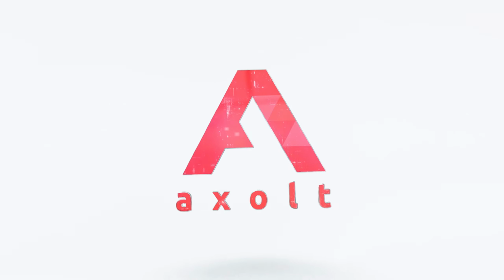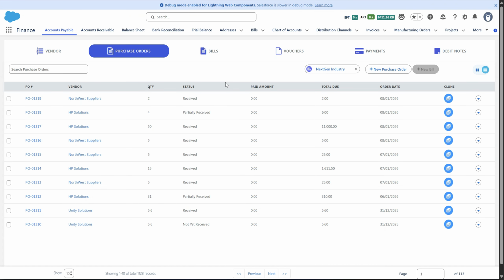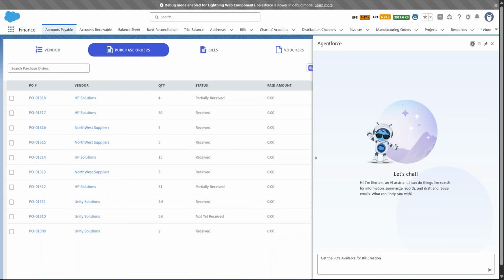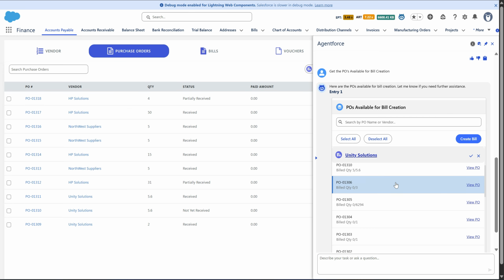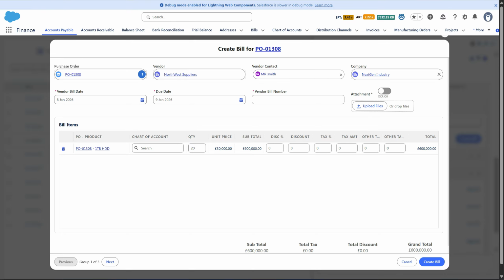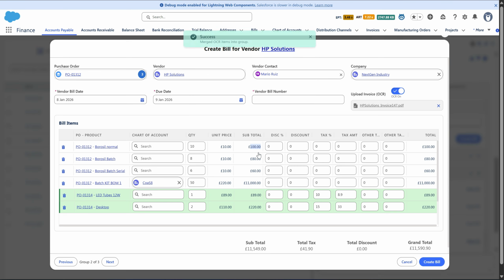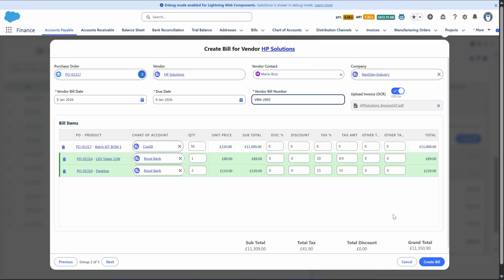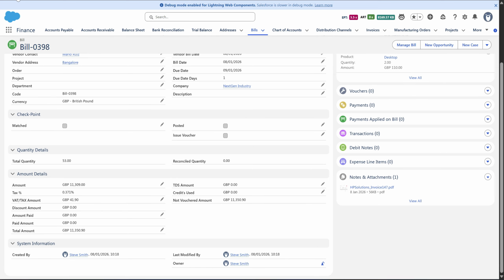Automate PO to Vendor Bill with OCR and Agentforce | Axolt Finance on Salesforce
Manual purchase order and vendor bill processes slow finance teams down.

When purchase orders, supplier invoices, approvals and reconciliation sit across different systems or spreadsheets, accounts payable becomes harder to control. Teams spend too much time checking PO lines, matching invoice data, correcting variances and preparing vendor bills for approval.

In this video, you will see how Axolt helps finance teams automate the journey from Purchase Order to Vendor Bill directly on Salesforce using OCR and Agentforce.

Axolt enables finance and procurement teams to:

• Retrieve Purchase Orders using natural language
• Group and review POs by vendor
• Process multiple Purchase Orders in one workflow
• Maintain strict vendor separation during bill creation
• Upload supplier invoices and extract data using OCR
• Match invoice details against PO lines
• Identify quantity, price and tax variances
• Suggest corrections before bill creation
• Generate Vendor Bills ready for approval and payment

This workflow is designed for businesses that want better control over accounts payable, procure-to-pay, supplier invoice processing and finance automation on Salesforce.

Instead of manually checking every invoice against purchase orders, Axolt helps finance teams work from connected procurement and finance data. The result is faster processing, fewer manual errors, stronger audit visibility and better control before payment approval.

Axolt is a Salesforce-native ERP platform that connects finance, procurement, inventory, manufacturing, logistics, shipping, field service and operations on one platform.

For companies already using Salesforce, Axolt helps bring Customer 360 and Operations 360 together, so finance teams are not working separately from purchasing, receiving, stock movement and supplier activity.

This video is useful for:

• Finance teams managing vendor bills
• Accounts payable teams processing supplier invoices
• Procurement teams managing purchase orders
• Salesforce teams looking for finance automation
• Businesses replacing manual PO-to-invoice workflows
• Manufacturers, distributors and supply chain-led companies using Salesforce

Key topics covered:

• Salesforce accounts payable automation
• Purchase Order to Vendor Bill workflow
• OCR invoice processing
• Agentforce for finance operations
• Procure-to-pay automation
• Vendor invoice reconciliation
• Salesforce-native finance ERP
• Multi-PO vendor bill creation
• PO line matching and variance detection